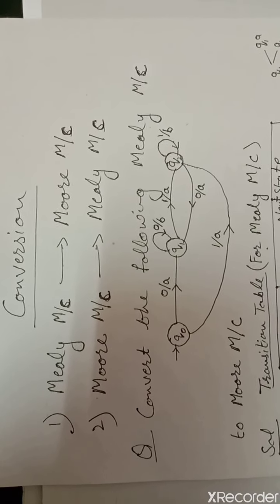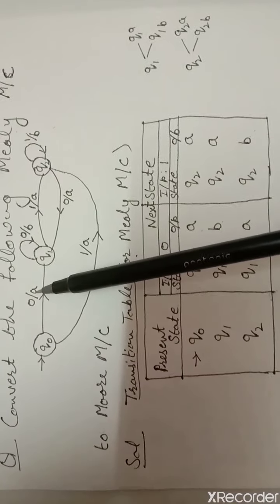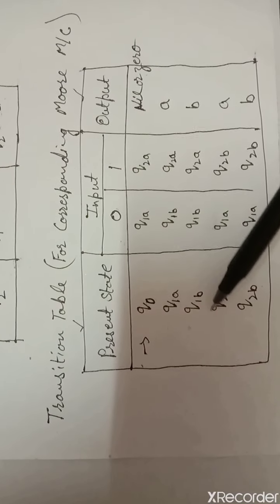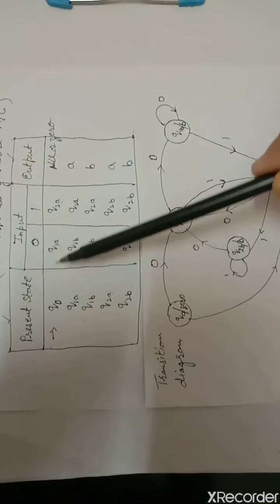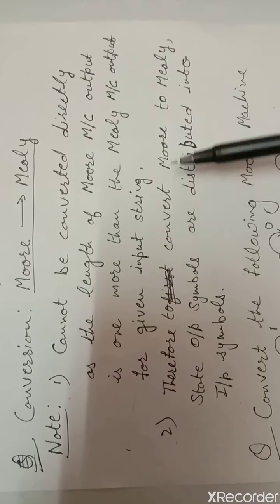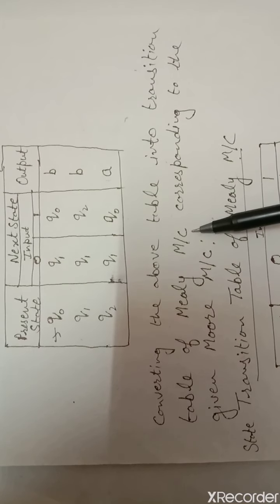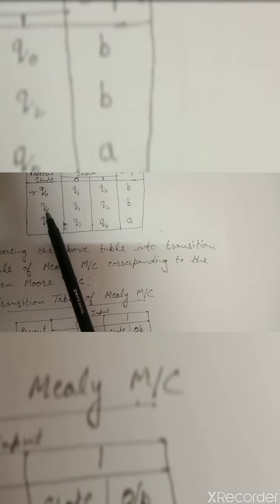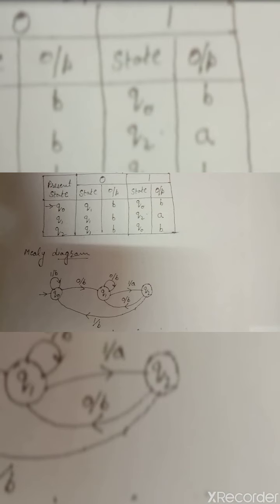Conversion Mealy to Moore & Moore to Mealy